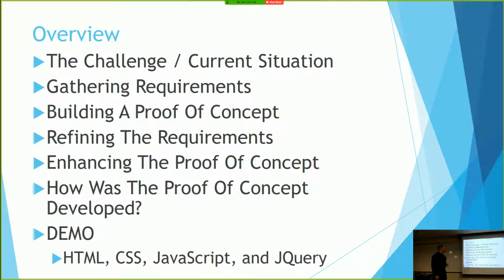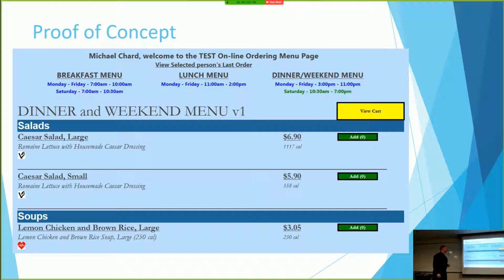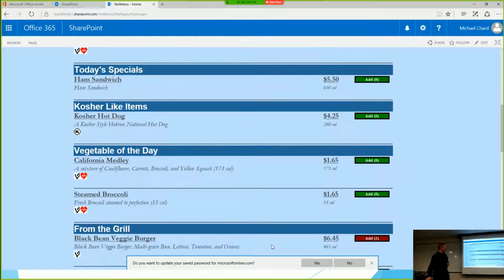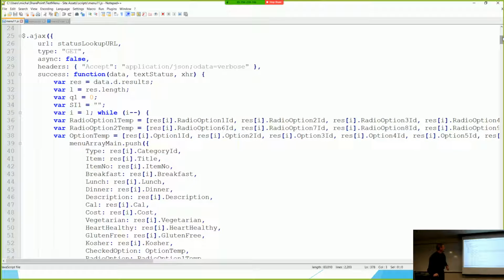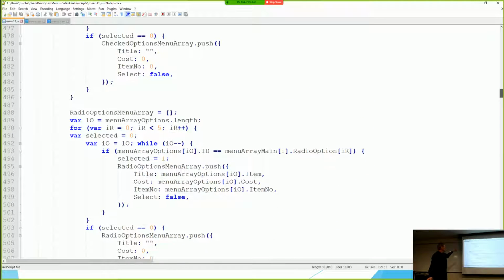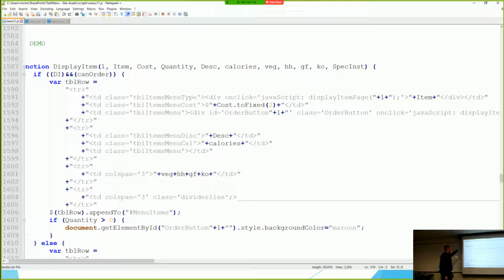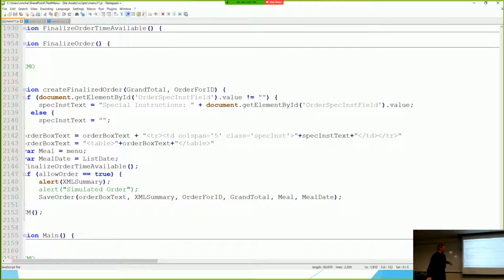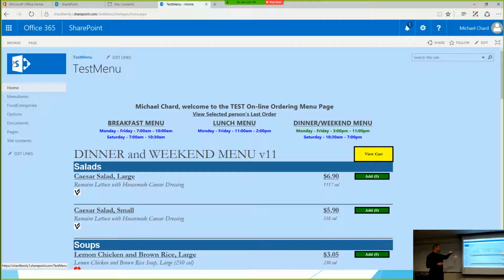Baltimore SharePoint User Group (BSPUG) 3-16-2017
Developing an Online Menu - Leveraging SharePoint, HTML, CSS, JavaScript, and JQuery
By Michael Chard